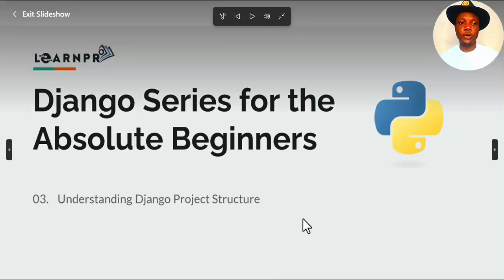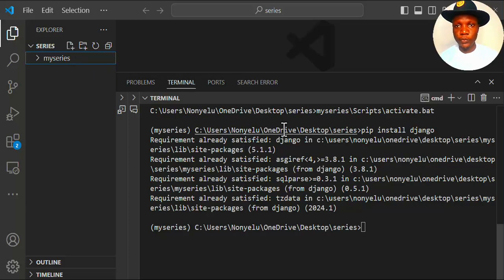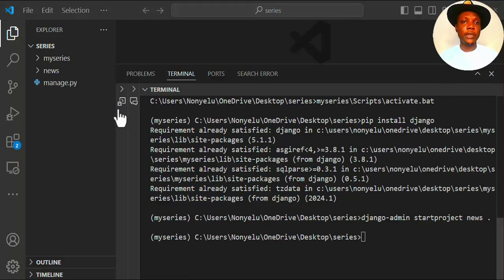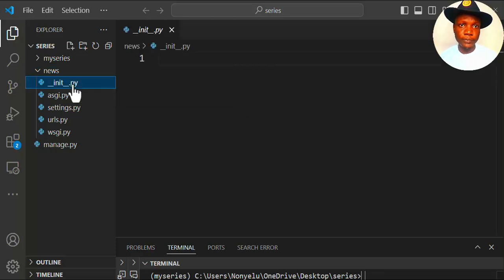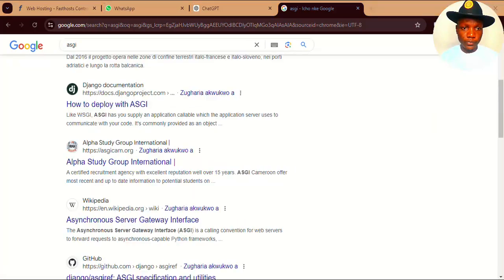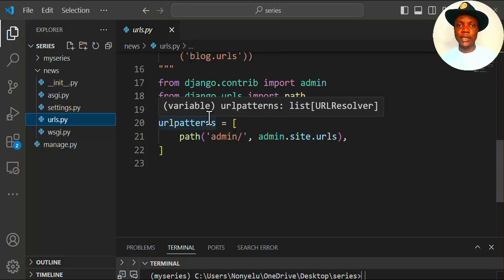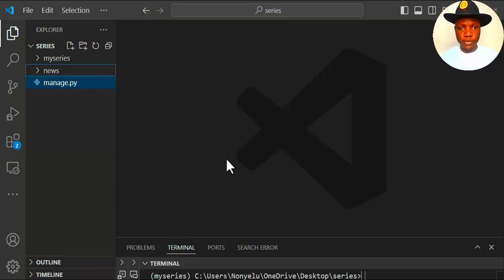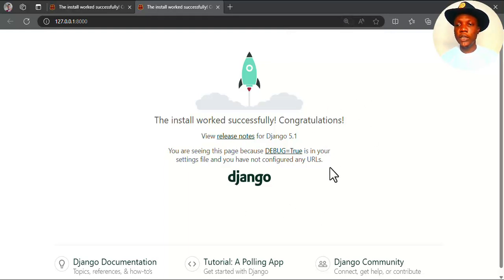Django Project Structure Explained | Django Tutorial Series #3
In this third module of the Django Tutorial Series, we delve into the Django Project Structure. Understanding how a Django project is organized is crucial for effective development and management of your web applications.

In this video, you will learn:

The purpose and function of key files and directories in a Django project, such as settings.py, urls.py, and manage.py
How to navigate and modify the project structure for better organization and efficiency
Best practices for setting up your Django project to ensure scalability and maintainability
By mastering the project structure, you’ll be better equipped to manage your Django applications and keep your code organized.